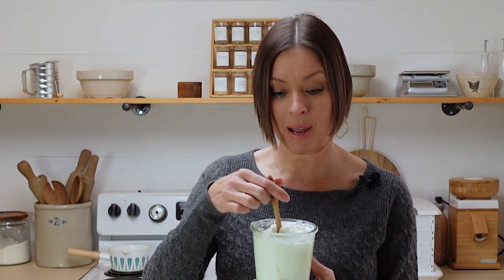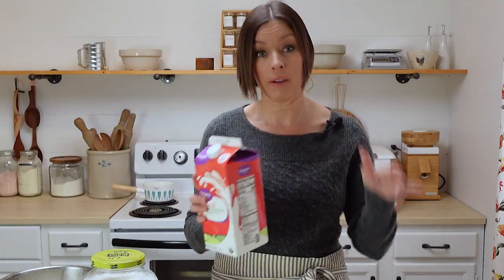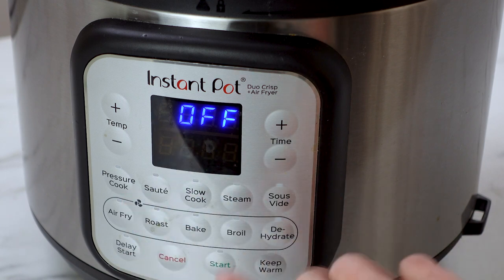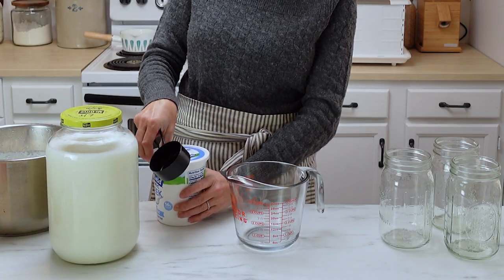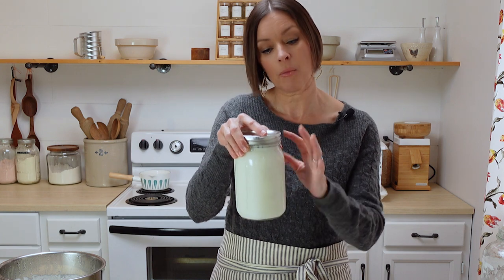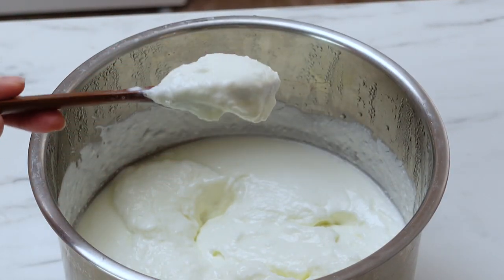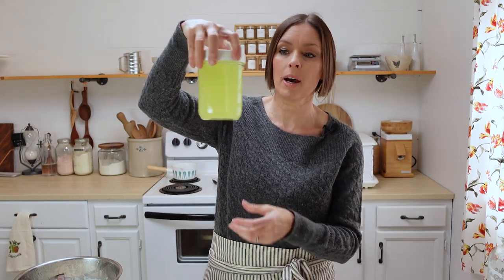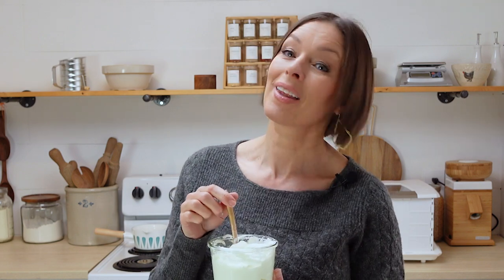The Easiest Way to make Yogurt with Raw Milk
Make raw milk yogurt at home using an Instant Pot without a yogurt button, a dehydrator, a proofing box, or an oven. All the benefits of raw milk are preserved in this easy, cold-start yogurt recipe.